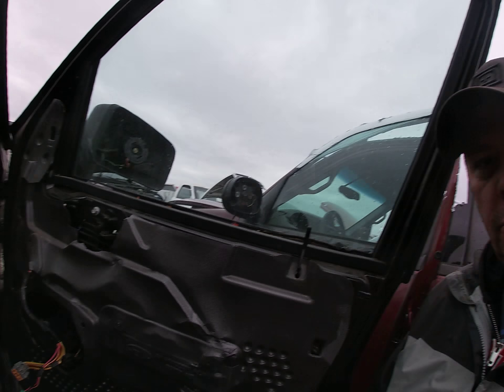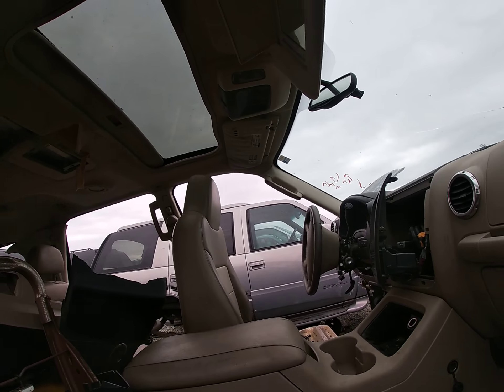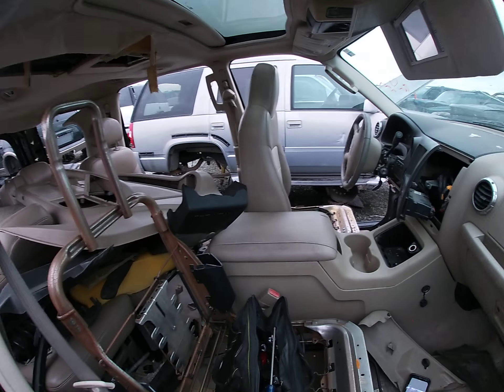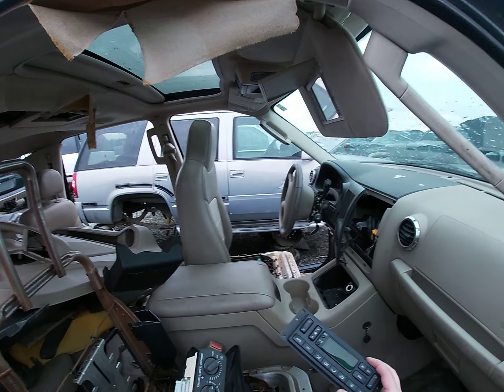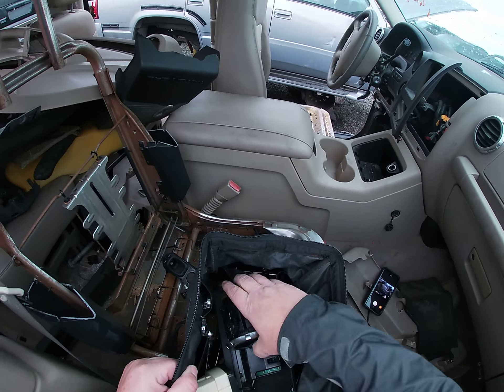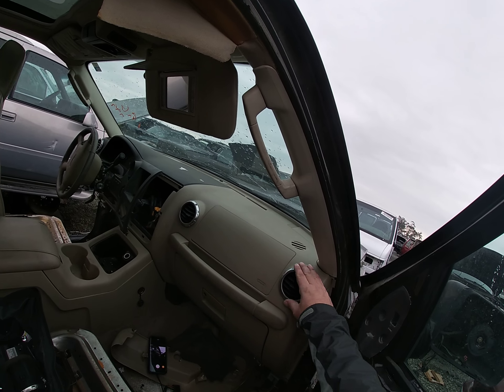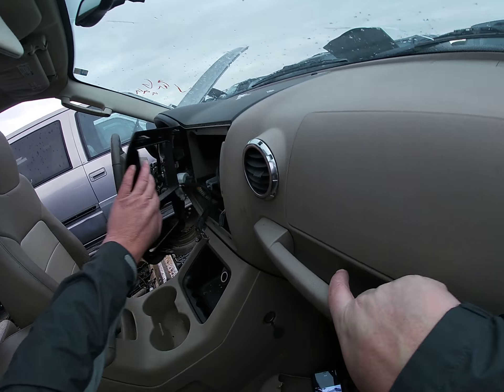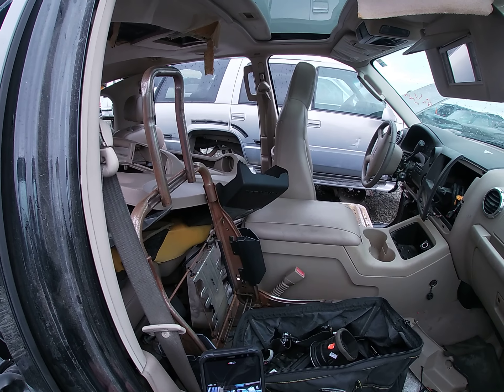Selling used car parts on eBay Climate Controls Heat/AC